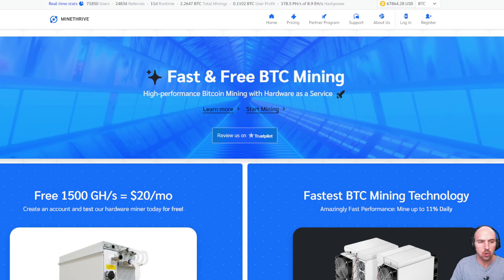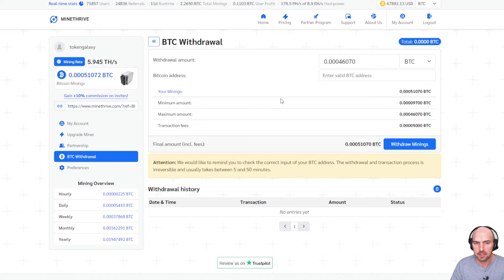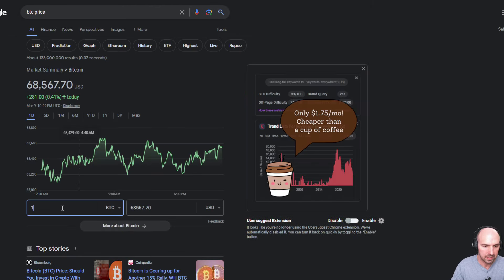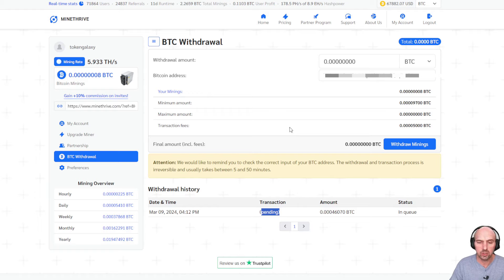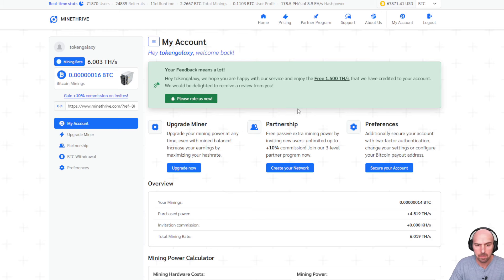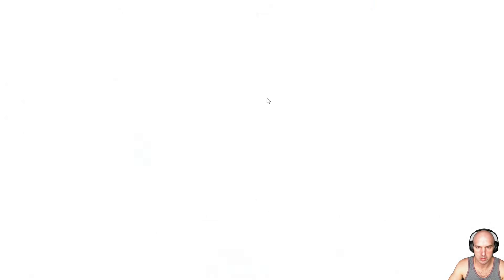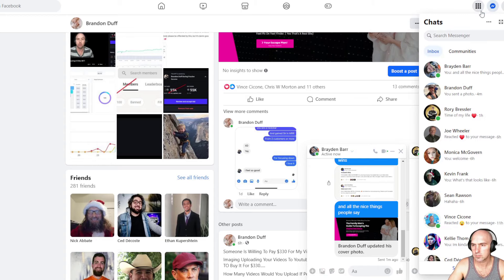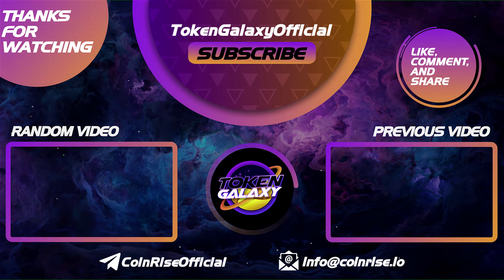Proof Positive: Watch Your Wallet Grow with Minethrive's First Payout! IS LEGIT?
Depending on the cost of your hardware miner, you can mine up to 11% of Bitcoins each day. not restricted by runtime. withdrawable and expandable whenever needed.

●▬▬▬▬▬▬▬▬ 🔥 Secret Calls 🔥  ▬▬▬▬▬▬▬▬●

●▬▬▬▬▬▬▬▬ Useful Links  ▬▬▬▬▬▬▬▬●